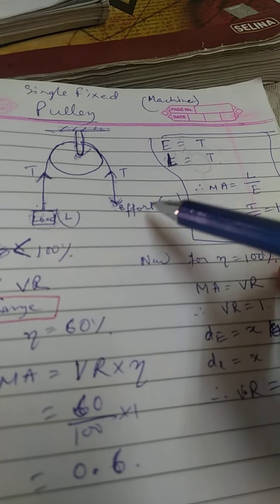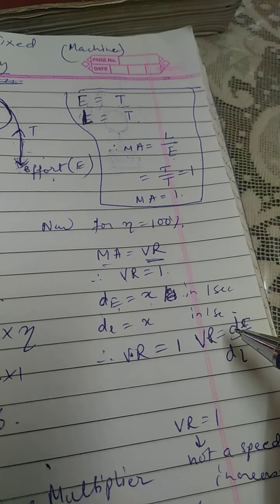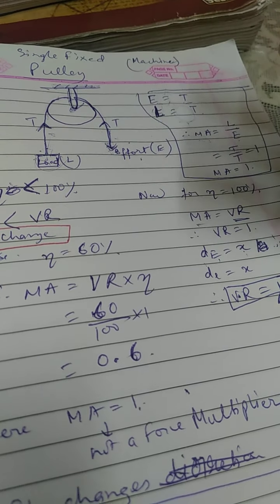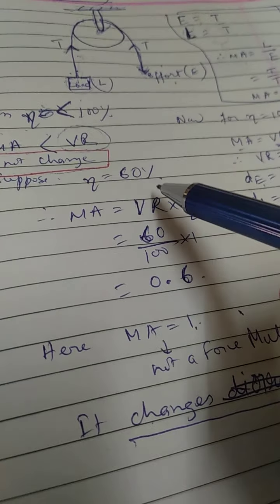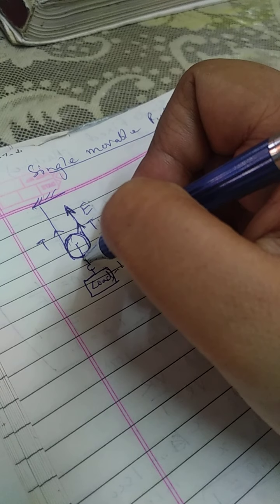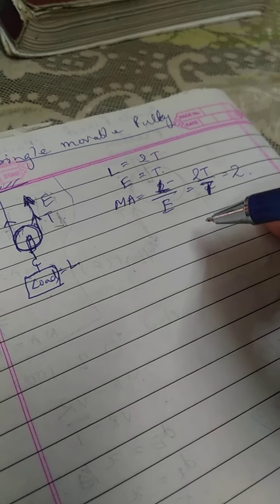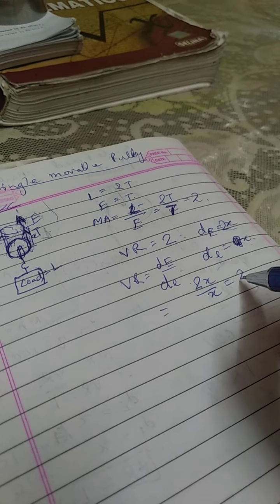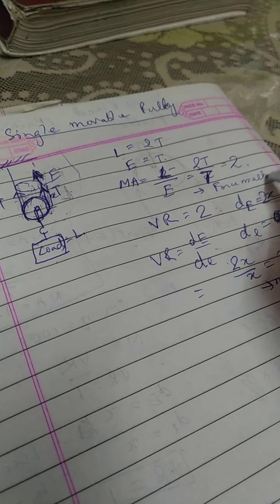Physics ll Machines ll pulley p1 ll part3 ll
9m 59s ll 10th ll icse